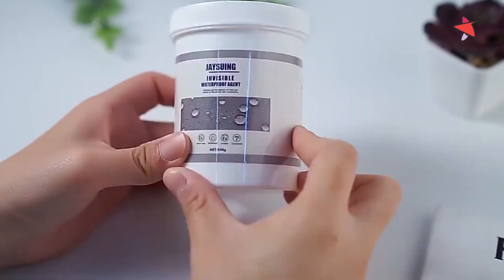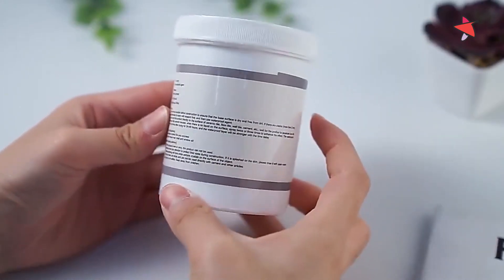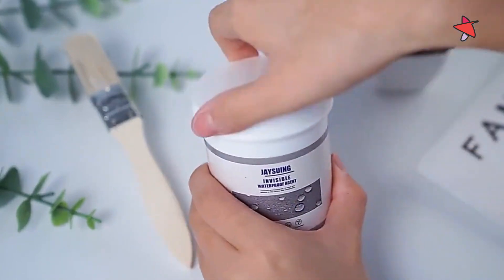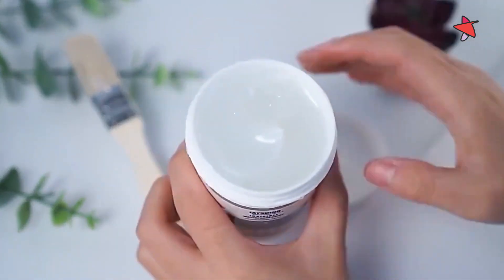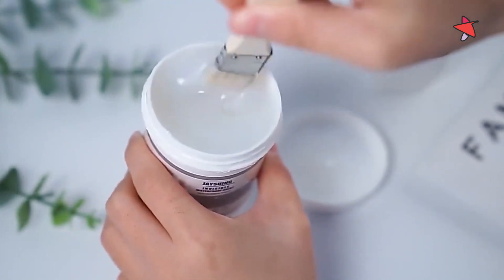Transparent Waterproof Agent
Meet our Transparent Waterproof Agent—a powerful solution for leaks and waterproofing. Its crystal-clear, non-yellowing formula creates a durable, invisible water-repellent layer on various surfaces. With excellent temperature resistance and quick-drying efficiency, it's perfect for sealing joints, gaps, and leaks on all construction materials. Say goodbye to water leakage with a product that delivers reliability and clarity.